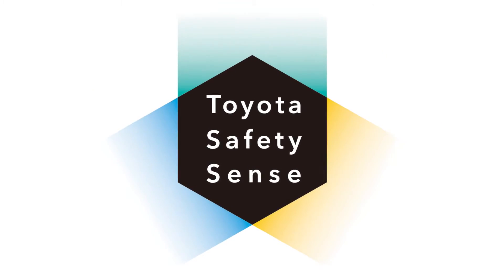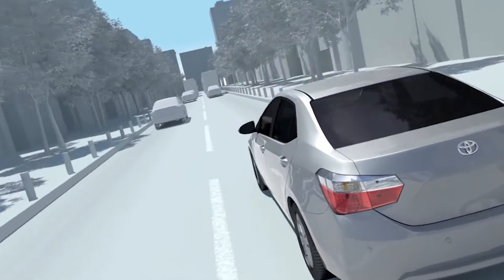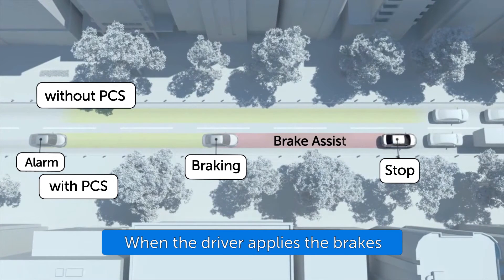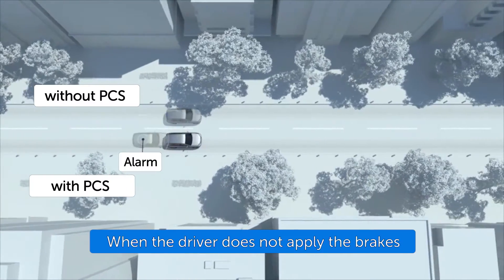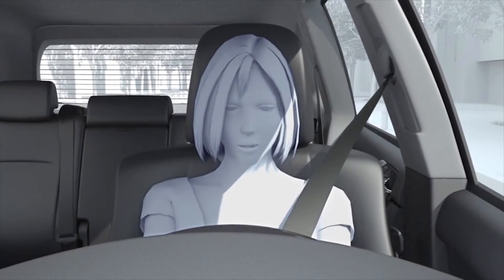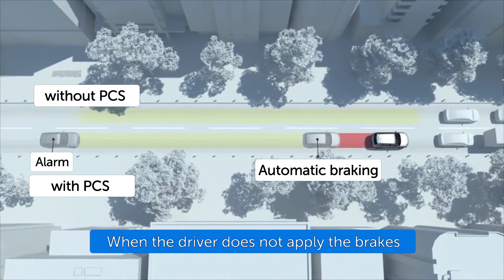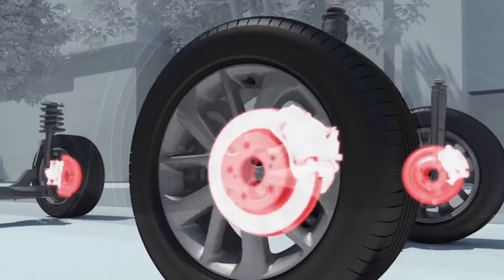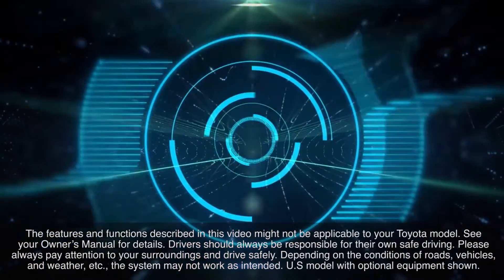Toyota Safety Sense C - Pre Collision System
Pre-collision System uses an in-vehicle camera and laser radar to detect objects in front of your vehicle, alerting you with audio and visual alerts to help avoid frontal collisions. If you apply the brakes, the system may provide additional "Brake Assist" force depending on how strongly the brake pedal is depressed. If the system detects a potential collision and the driver has not applied the brakes within a set time, the system may automatically apply the brakes, reducing speed to help avoid the collision or help reduce the impact.

Information contained in this video is accurate on the date of production: October 2016